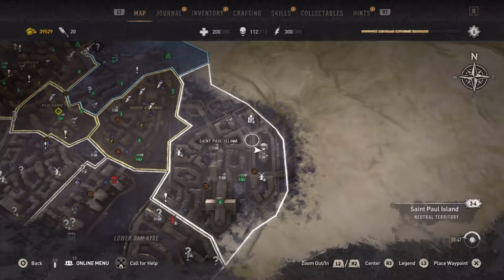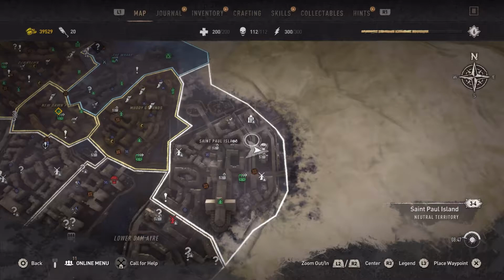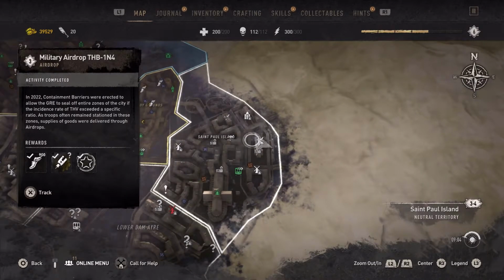Dying Light 2 Saint Paul Island Military Airdrop Locations Guide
Hello and welcome back to Lord Fenton Gaming plays Dying Light 2. I am your host Lord Fenton. In this Dying Light 2 video guide, I am going to show you all the Military Airdrops in the Saint Paul Island District. In this Dying Light 2 Stay Human video, I am going to not only show the locations of the Airdrops also how to get get to the airdrops in the video. Let's do some climbing to get some nice loot.

Video start - 0:00
Intro - 0:10
About this district Airdrops - 0:29

Note: There is only one. Yes exactly one. It is not too hard to do in fact.

Military Airdrop THB-1N4 - 0:52
Start of Airdrop - 1:14
Claim your prize - 1:50

Outro - 2:15
Other Dying Light videos - 2:33

That is all the Military Airdrops in the Saint Paul Island District.

This footage was shot on the PS5 aka PlayStation 5 using Elgato HD60 S.